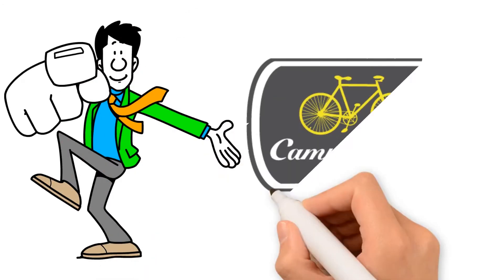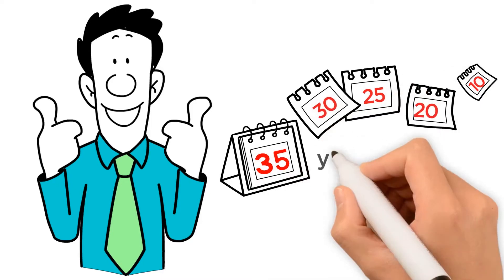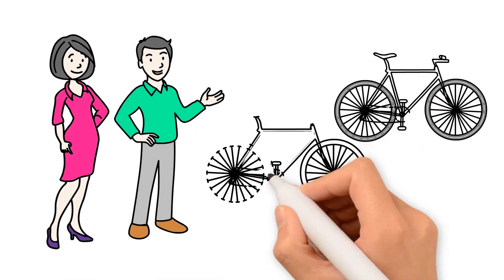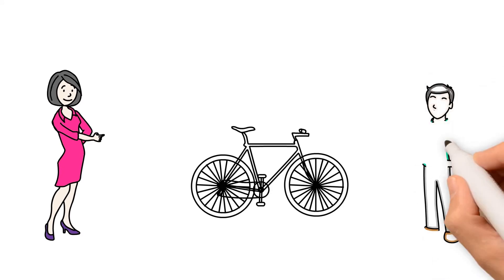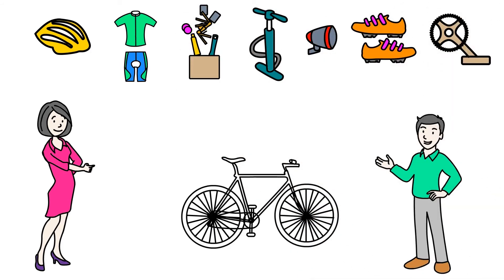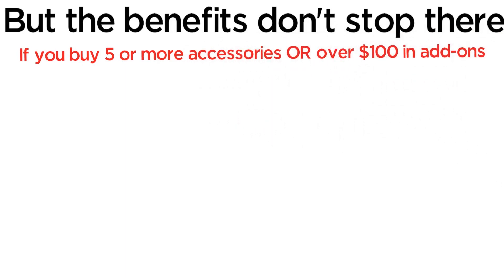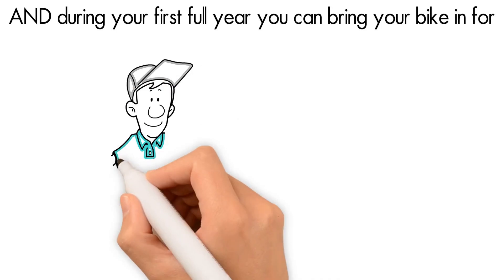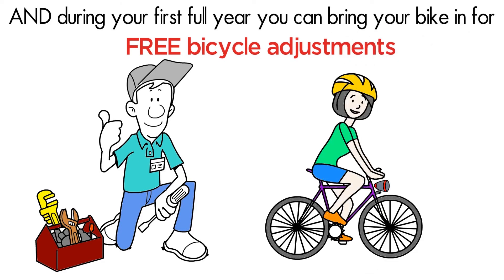Campus Cycles - More Than A Bike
Find out what you get when you purchase a bike from Campus Cycles!